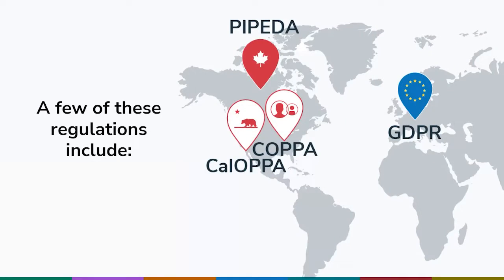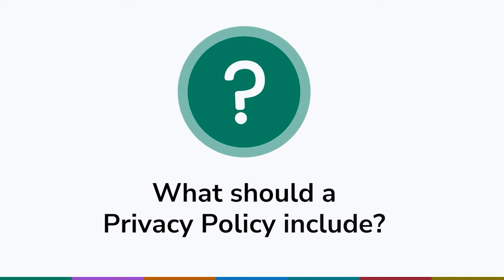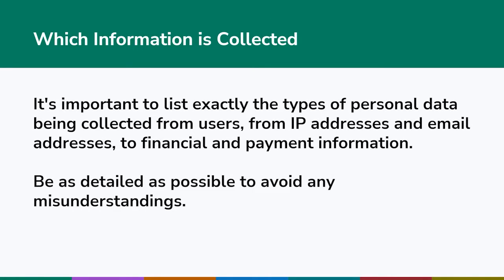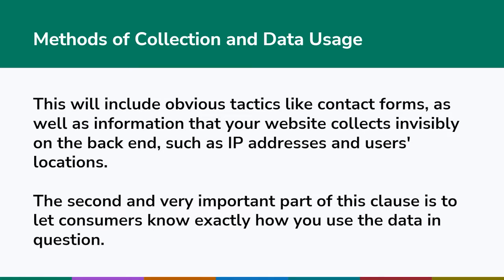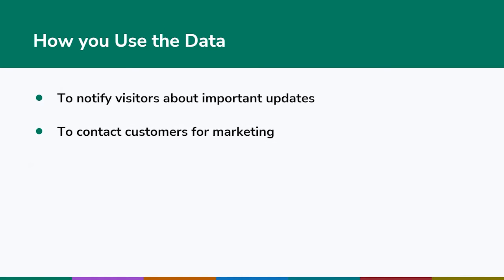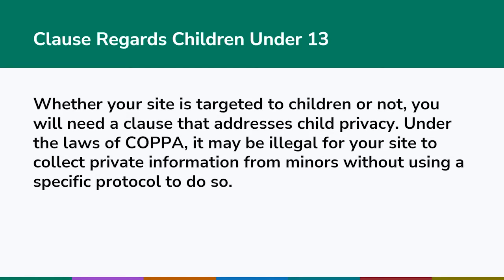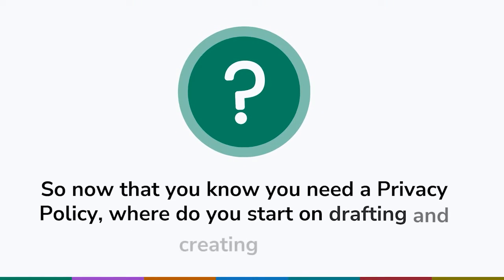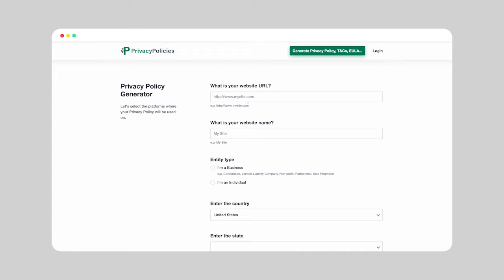How to Write a Privacy Policy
Privacy Policies are required by global privacy laws such as the EU’s GDPR and California’s CalOPPA. A Privacy Policy also helps build your trust and with your user base because of your transparency.

Your Privacy Policy should, at a minimum, include information on the following topics:

- What information you collect
- How you collect information
- How you use the information you collect

Some other types of clauses commonly seen in Privacy Policies include the following:

- Communications with users
- Business transfers
- Future changes to your Privacy Policy

For more detailed guidance, check out our Sample Privacy Policy Template article

If you’d like us to help you create your own custom Privacy Policy in just a few minutes, check out our Privacy Policy Generator